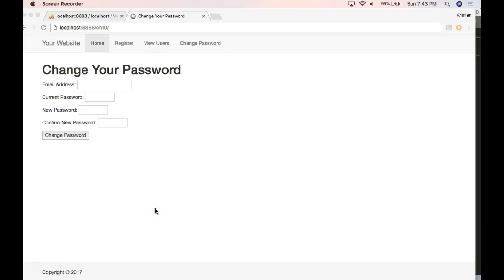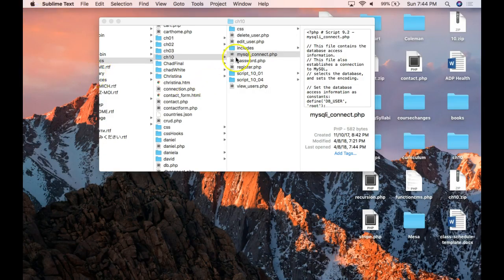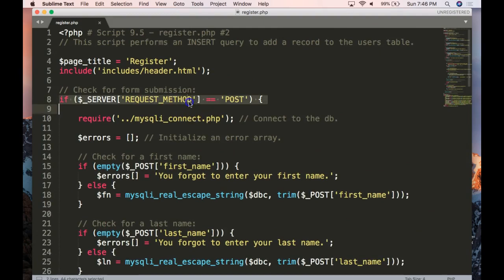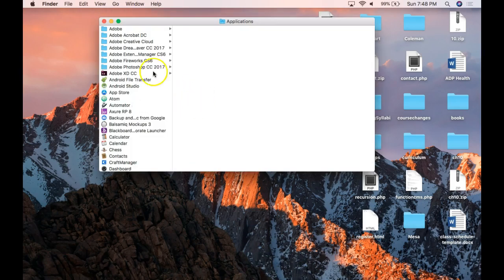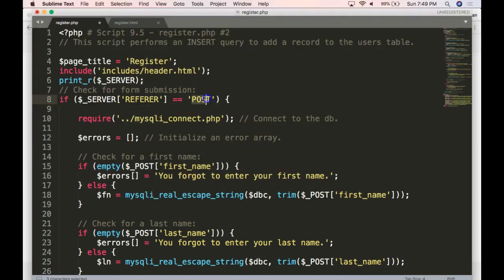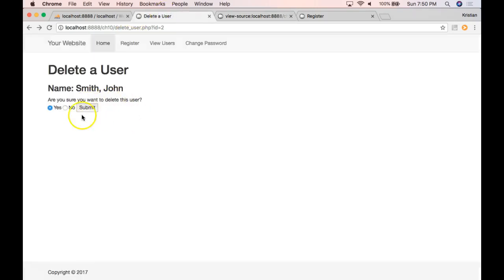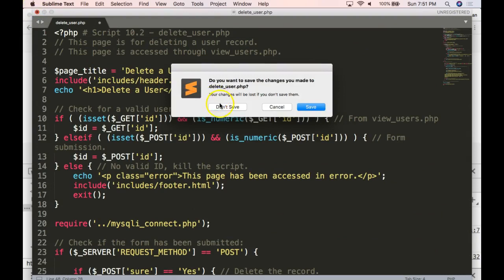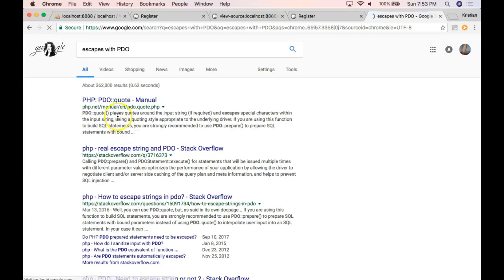Webd 167 Ch's 9 and 10 Book Code